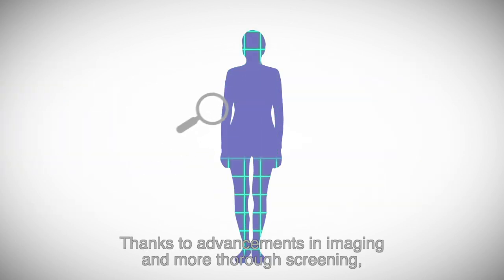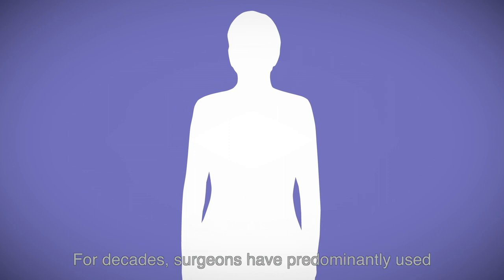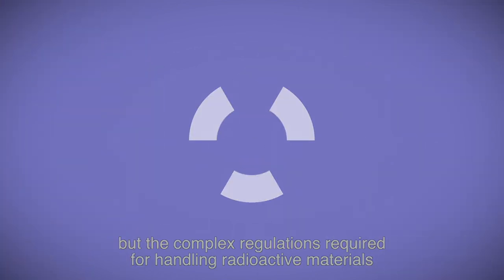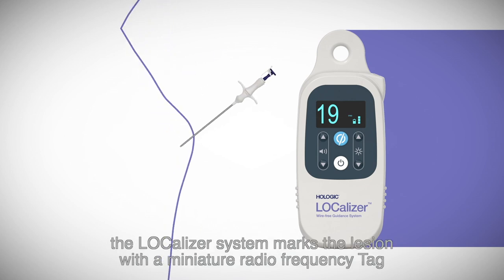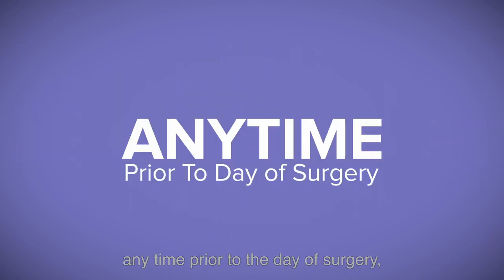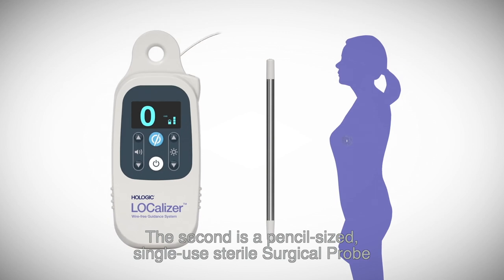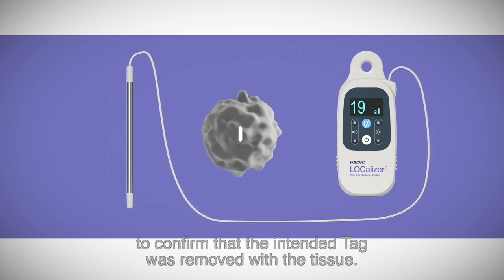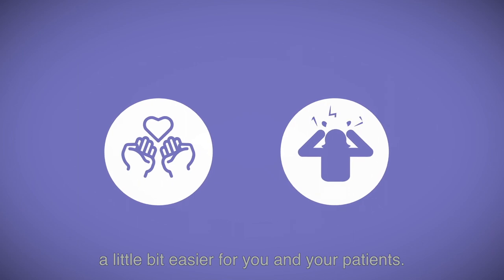LOCalizer™ Wire-free Guidance System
LOCalizer™ Wire-free Guidance System is a wireless radiofrequency identification (RFID) breast lesion system from Hologic.

 AVD-00432